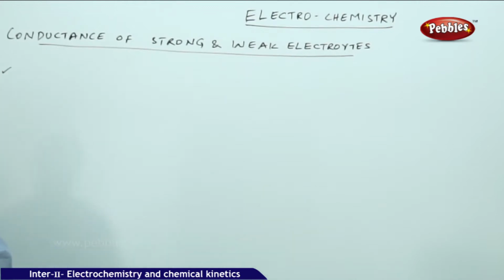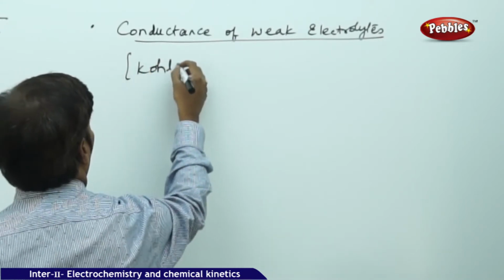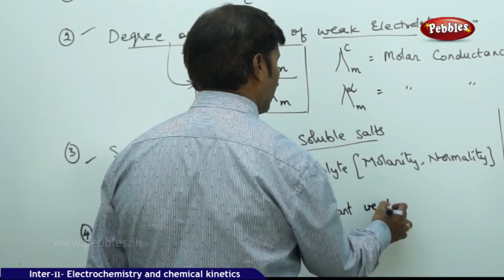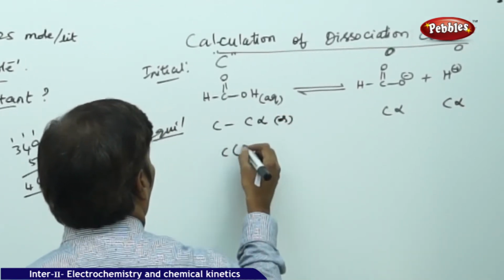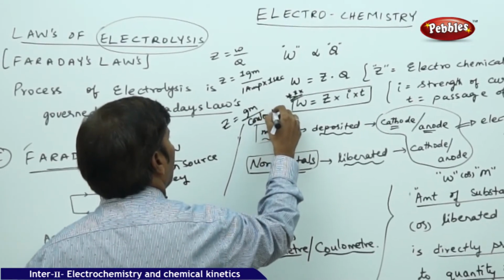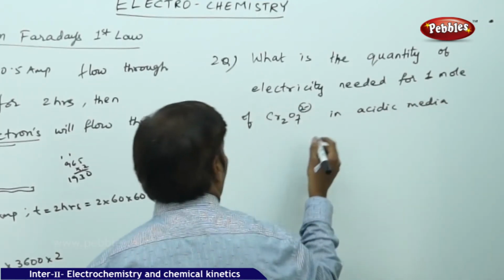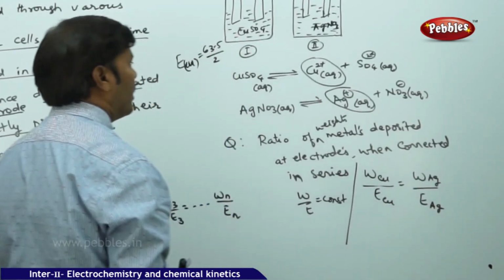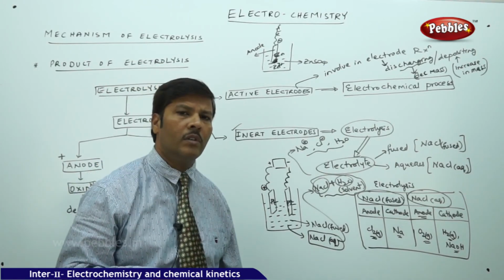AP&TS Syllabus | Intermediate II | Chemistry | Electrochemistry and chemical kinetics | Part - 9